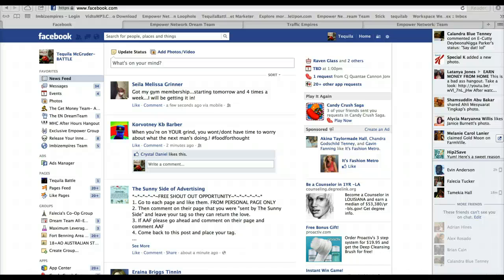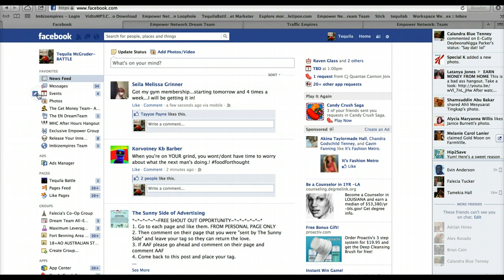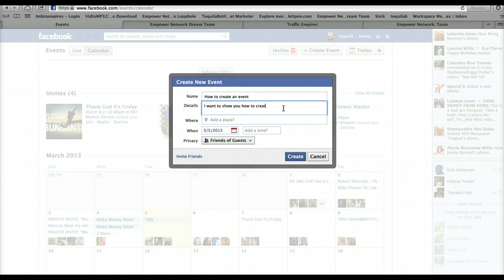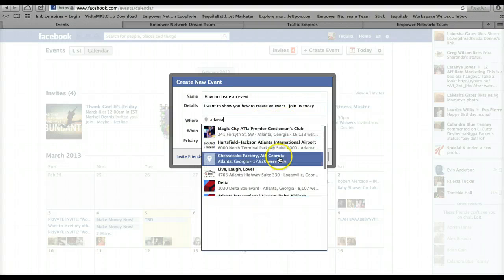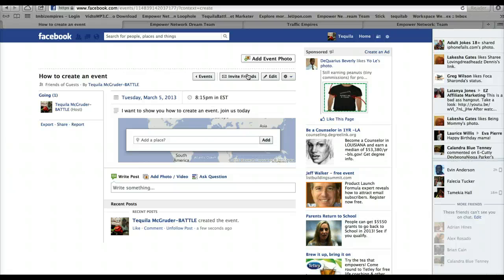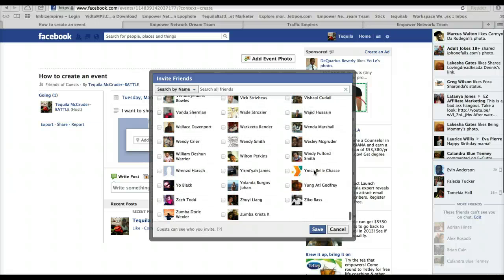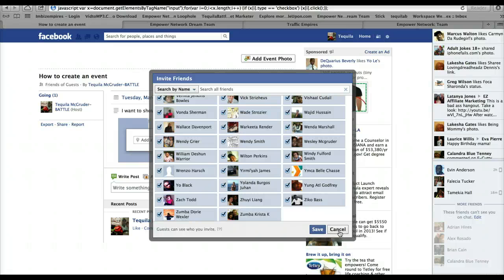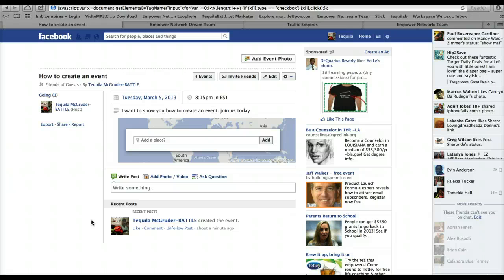How to create an event on facebook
Hey my name is Tequila Battle. I am a leader in a great home-based business. I got started around the end of May 2012.  I am a military spouse and stay at home/working mom of 2 beautiful daughters! If you want to have a life and become a leader inside of a great business, click on the link below and get started on my team. I will show you exactly how I did it!